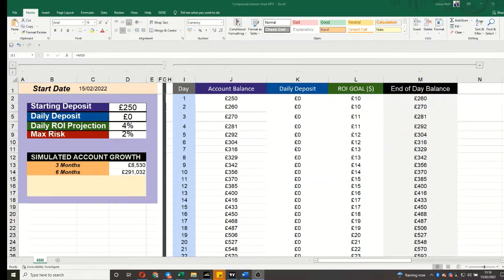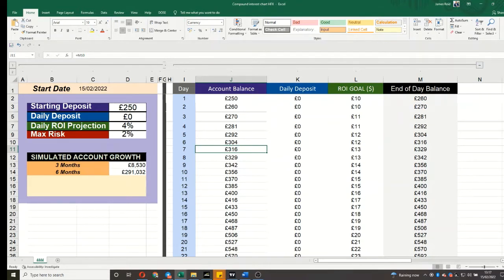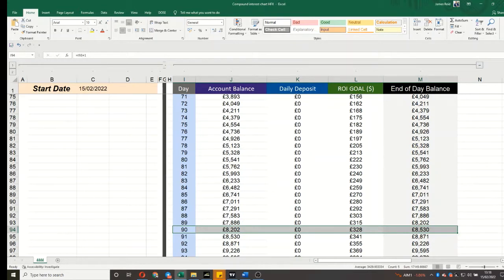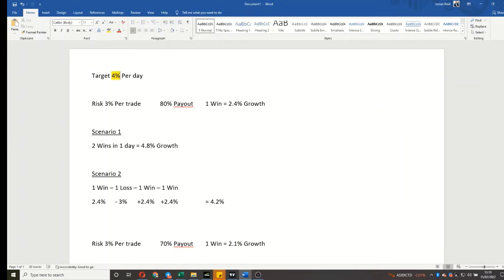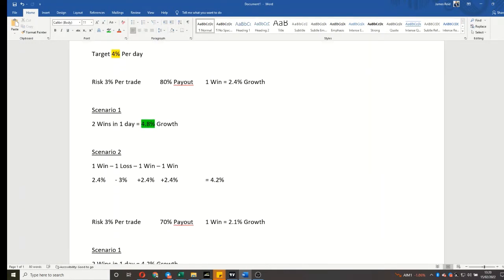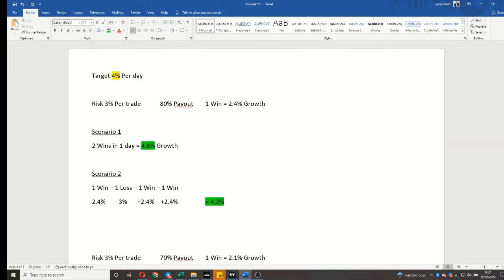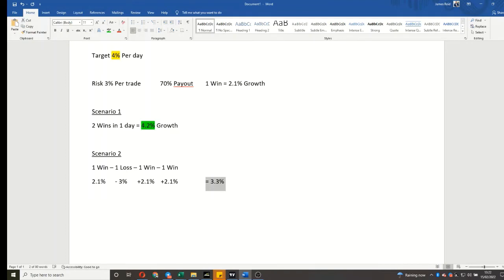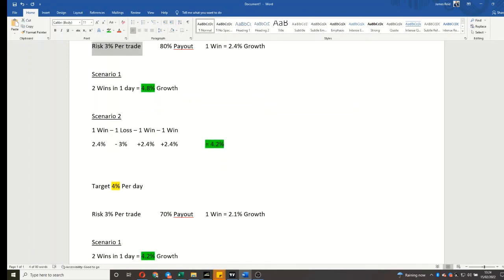HFX / Binary Options Compound Interest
A quick video to break down what what 4% growth per day looks like and what a typical trading window might look like.